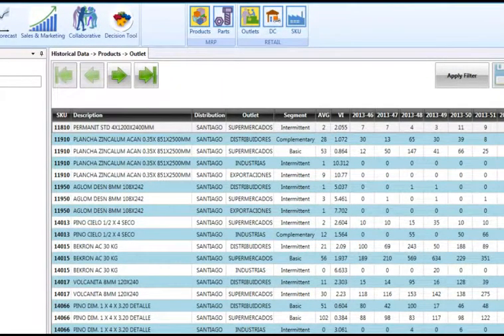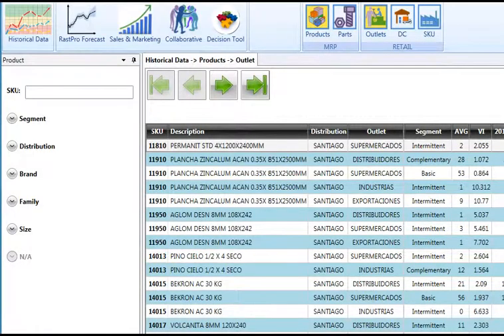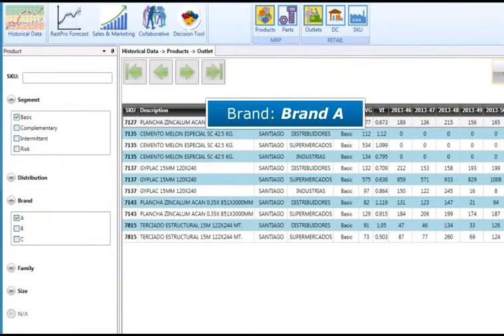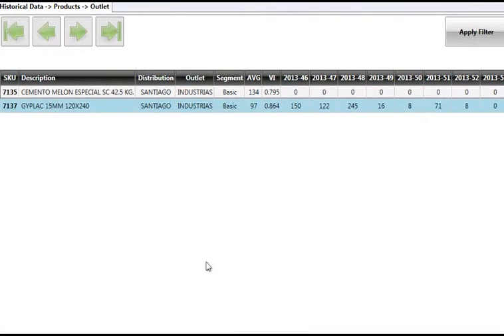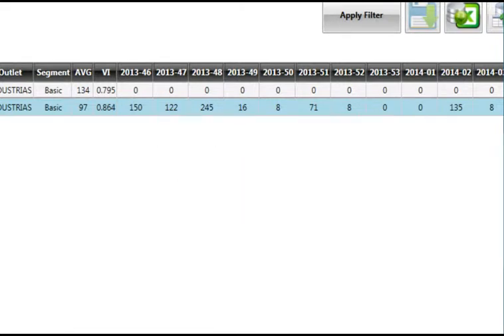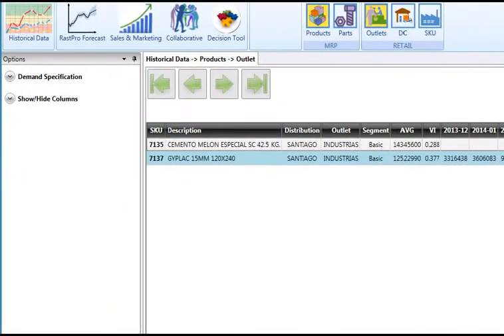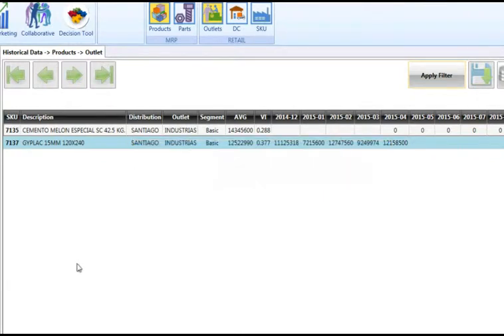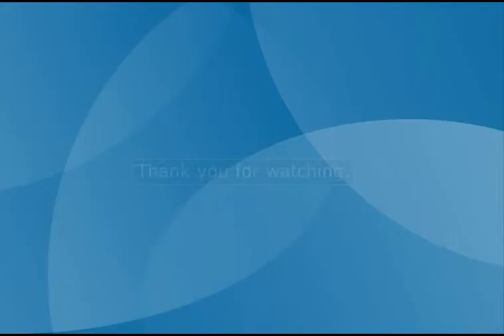Boot Camp: Historical Demand Part 1